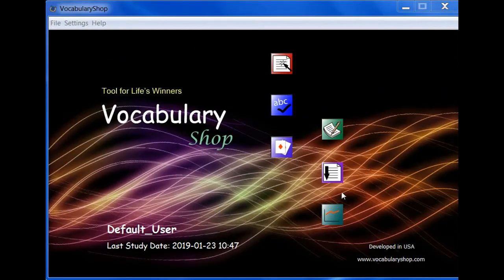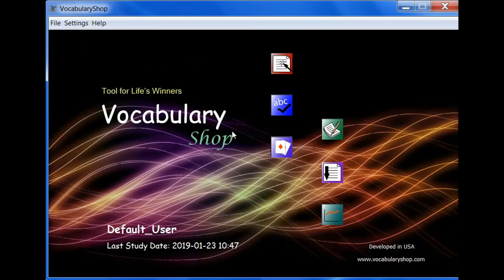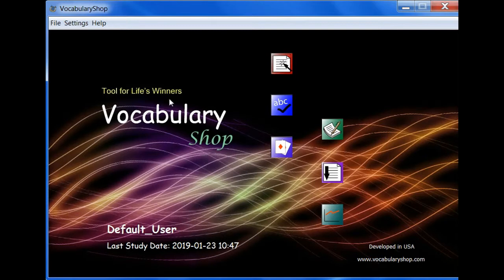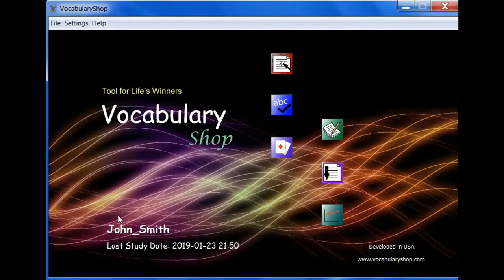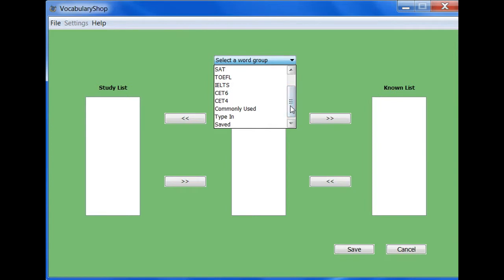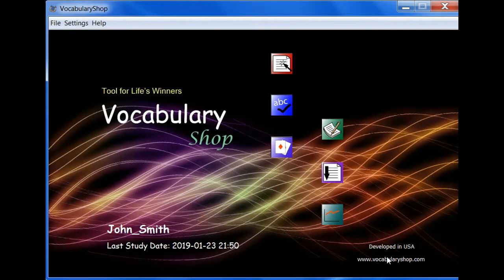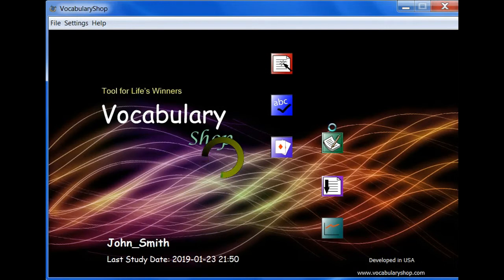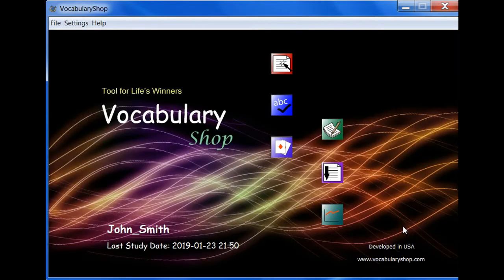How to Improve Vocabulary 01 - VocabularyShop Quick Start Guide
This tutorial gives you a quick overview on how to improve vocabulary using VocabularyShop.  You should be able to start using VocabularyShop for your vocabulary improvement right after you finish watching this video.